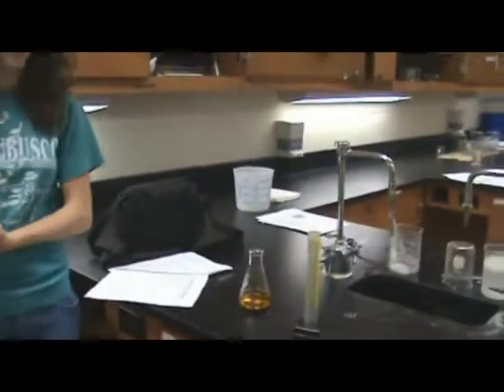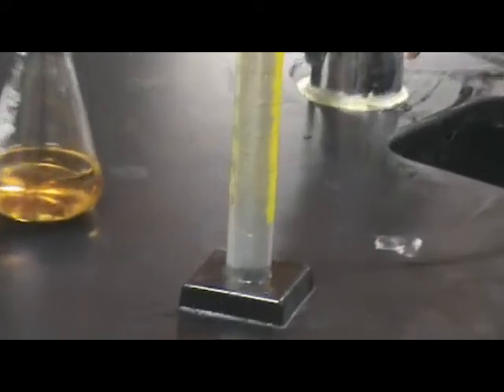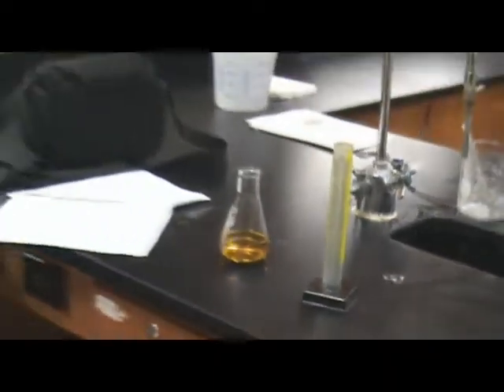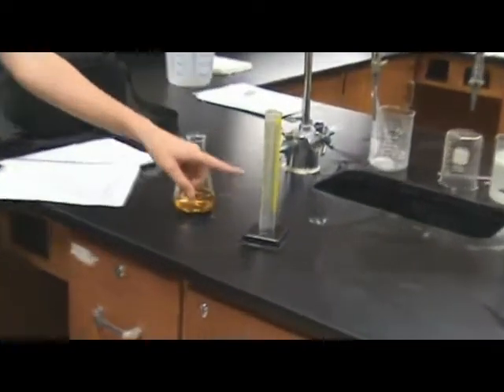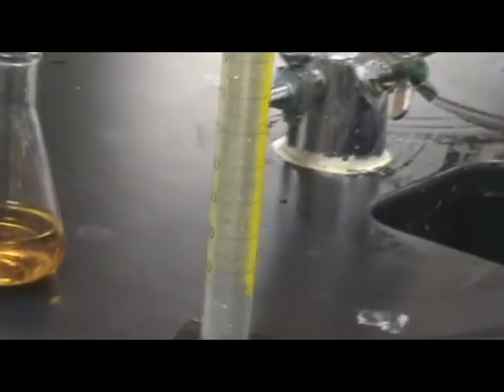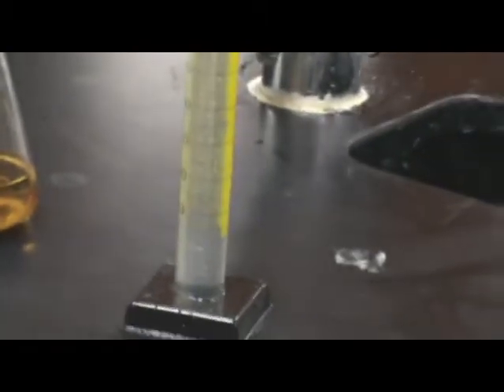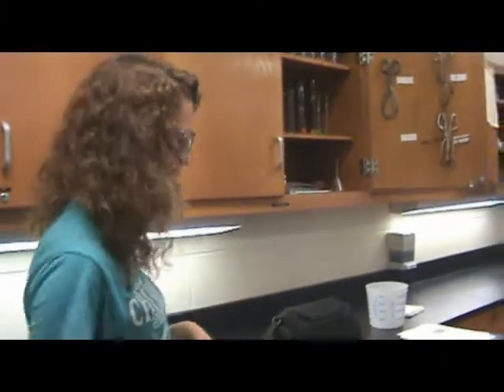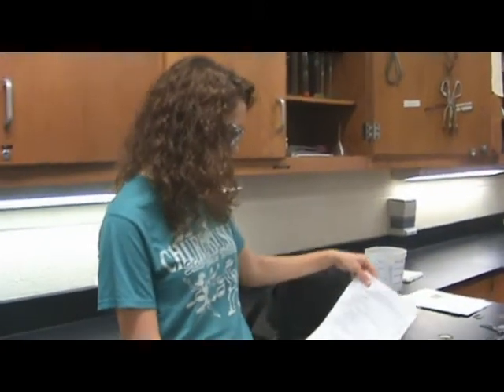Glowing Luminol Solution Chemical Reaction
Here, we have the investigative Marla Martinez creating a glowing solution of Luminol; the very same reaction that the police use to identify blood splatter! Now, what they don't show you on those CSI: shows is that you only have about two seconds of light to work off of.

"Horatio! We've ran out of luminol. Again!"
"Well Frank, let's hope the killer will eventually..."
*puts on sunglasses*
"Come to light."

YYYEEEEEEEEEAAAAAAAAHHHHHHHHHHHHHHHHHHHHHHHHHH!